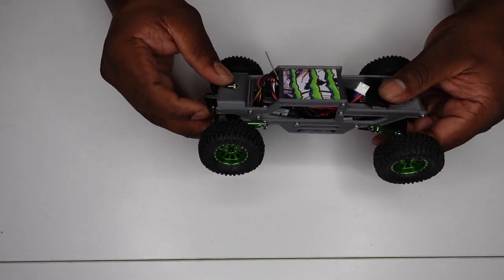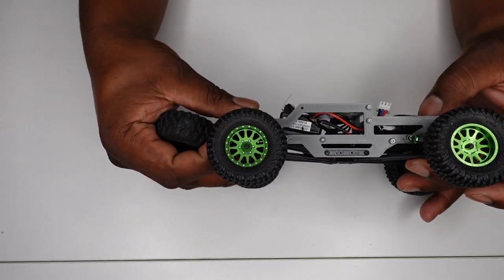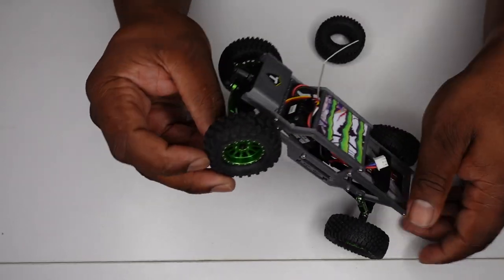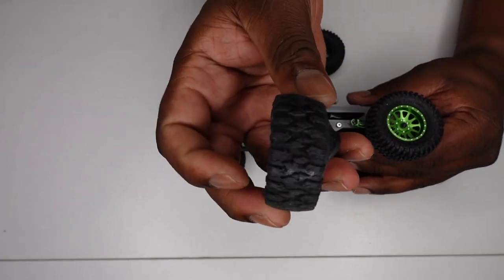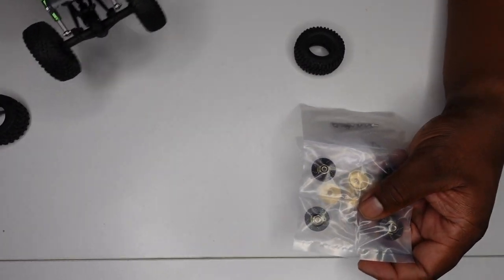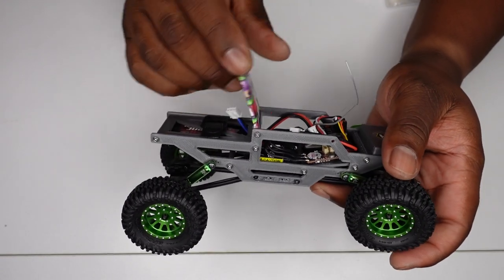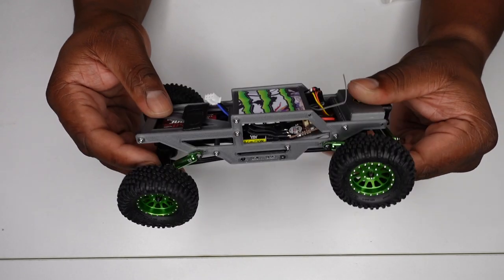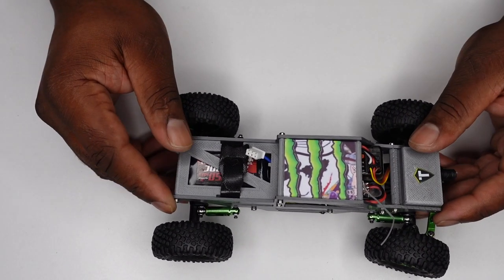Axial SCX24 Warthog AKA Gollum First Time Course Crawl Plus Whats Next | Got No Chill RC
Hi Guys, this is my first time crawling with the Warthog aka Gollum at our local hobby shop (Mid South Hobbies Memphis TN) . Im not really comparing it to anything because I've never had a Belly Dragger to compare it with. I will be doing a series of upgrades and changes to see how this RC is effected , but in this video its basically a stock set up, no performance upgrades. As of now it has Treal Servo link, Powerhobby Wheels, Tires & Shocks , Furitek Lizard ESC, Specktrum SR215 Receiver and of course the WartHog Chassis.

0:03  Driving on our local course
3:21  Initial Thoughts
3:37  Whats Next
3:42  Tire Change & Specs
5:37  Weight Upgrade
6:08  Posible New Motor
6:31  New Lizard V2 Mention
6:53  Axle Weight Upgrade
7:21  Question For Belly Dragger Owners
7:31  Explanation of Links & Chassis Info

Losi Mini B & T Tips, Tricks, & Mods Facebook Group

Losi 1/6 Super Baja And Rock Rey News, Tips, Tricks & Mods FB Group

Arrma 1/7 Limitless, Infraction & Felony News, Tips, Tricks and Mods OVER 4k

Sony ZV-1 Compact 4K HD Camera ACCVC1 Vlogger Accessory Kit

DJI OM 5 Smartphone Gimbal

Comica CVM-VM10II Mini Shotgun Mic